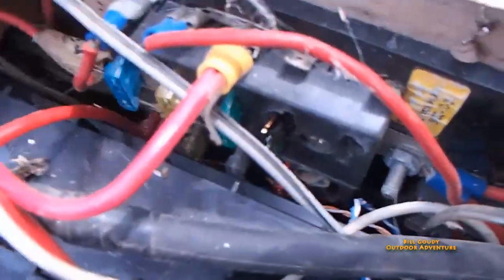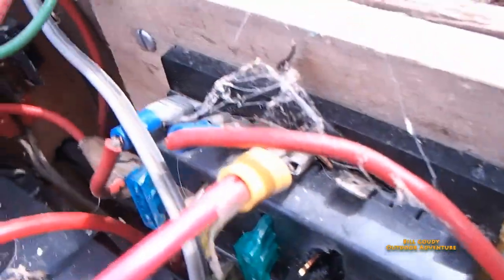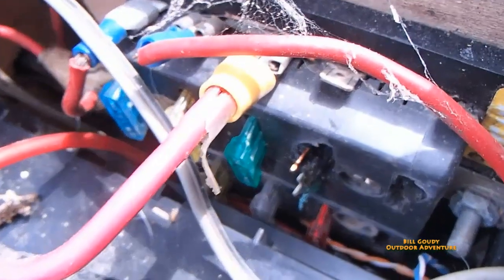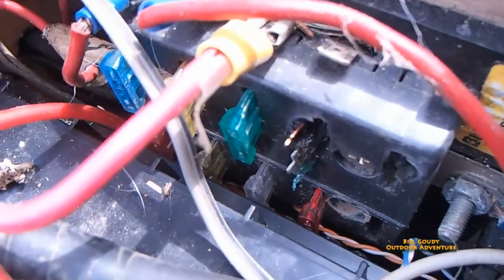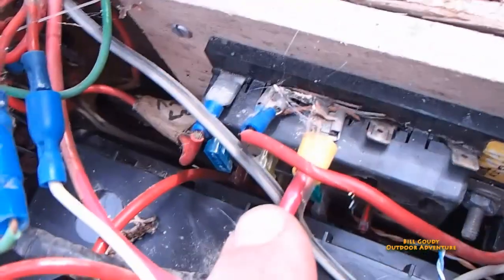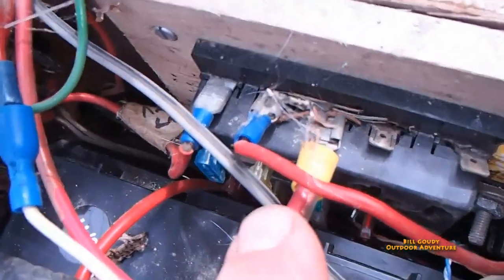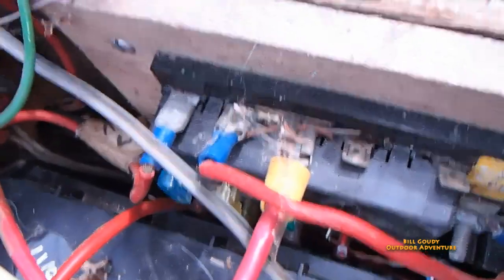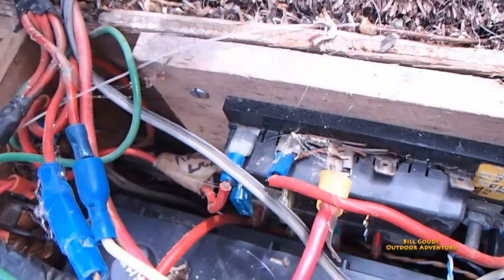Boat Trouble and Bad Weather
Bill Goudy has big plans to do a catch and cook video... Well, with boat problems and the threat of bad weather.. His plans were changed.  Check it out!